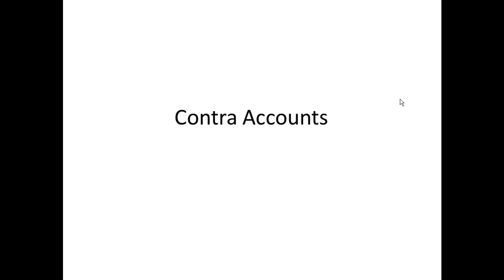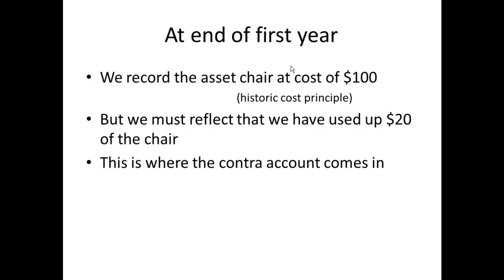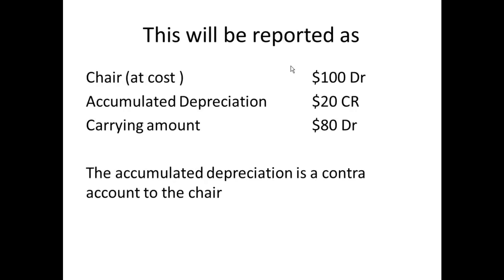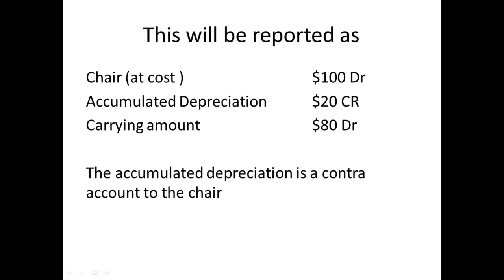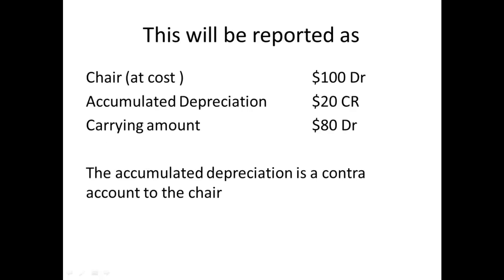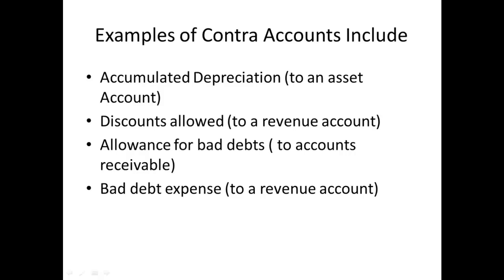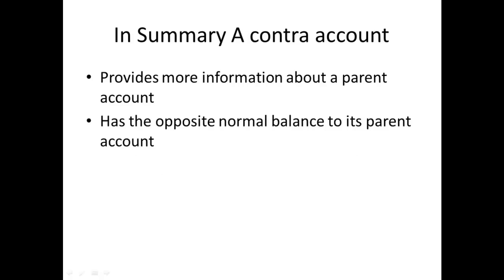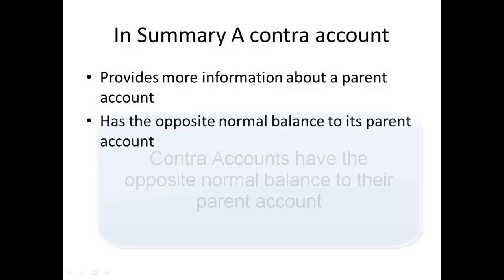Contra Accounts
The role of Contra accounts in providing extra information about their parent account.  Contra accounts have the opposite normal balance to their parent account and typically highlight a reduction in the balance of their parent account.  Examples of contra accounts include - Allowance for Bad Debts (to Accounts Receivable) and Accumulated Depreciation (to the specific asset). for more explanation.